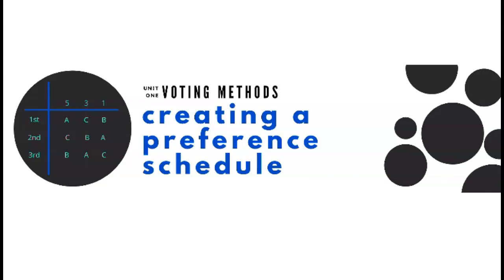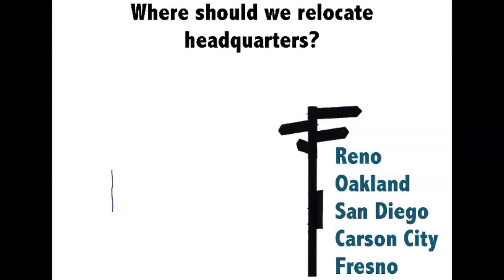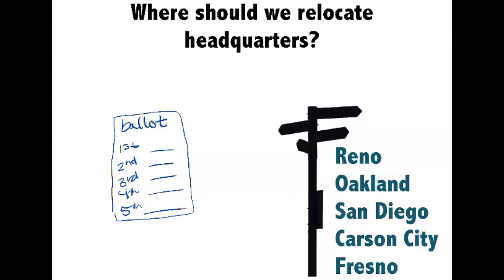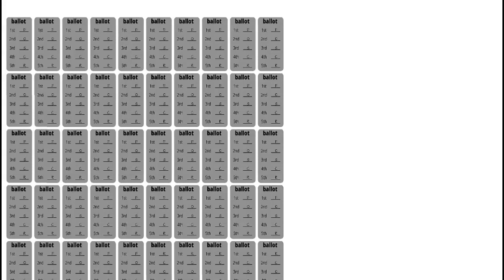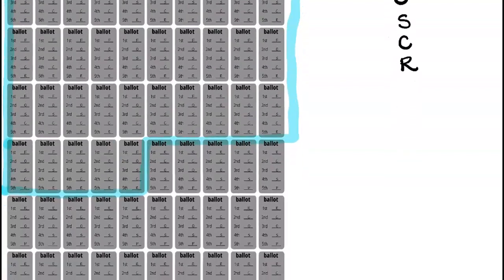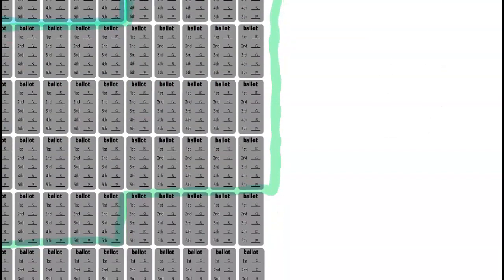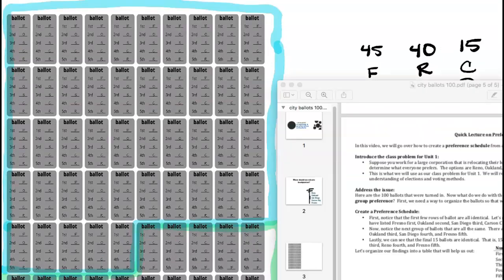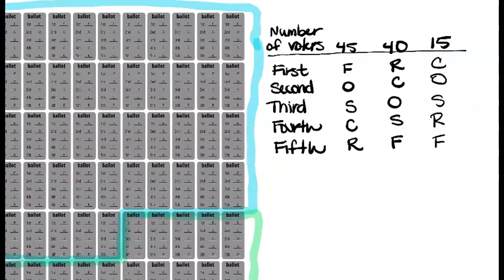M45 Unit1 Preference Schedule